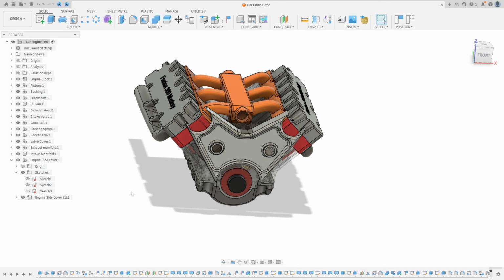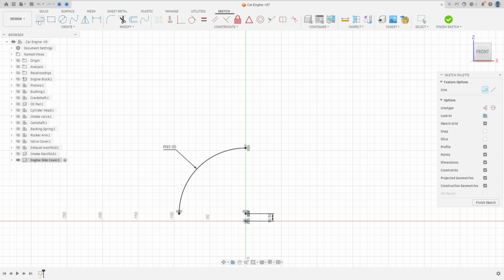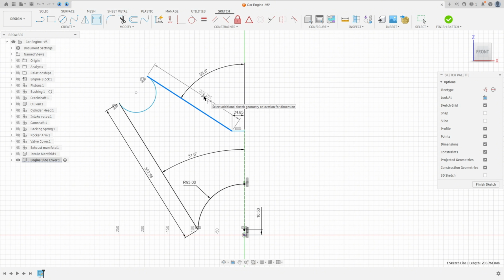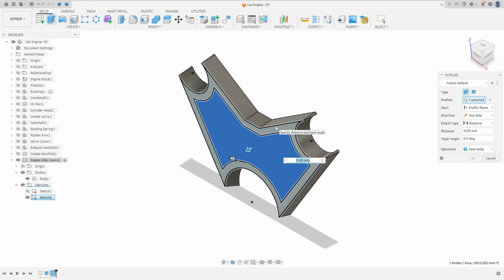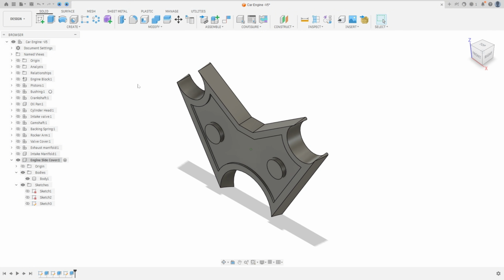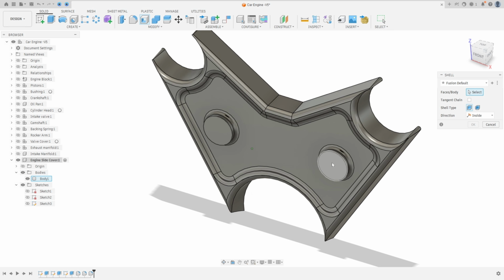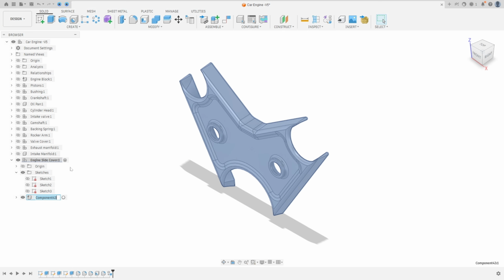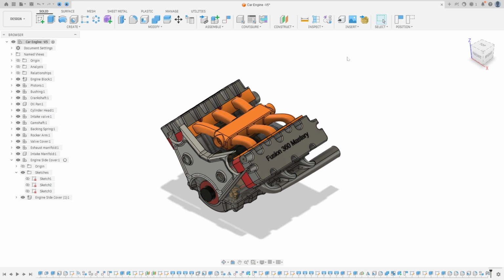From Sketch to Reality: Modeling a V6 Engine Side Cover in Fusion 360 | Part 12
Welcome to Part 12 of our V6 Engine series! In this tutorial, we'll model the Engine Side Cover — the component that seals and protects the side of the engine block, keeping internal moving parts enclosed and free of debris.

This is the twelfth step in a complete 15-part series where we'll build a full V6 car engine from scratch in Autodesk Fusion 360.

🔧 Series roadmap:

Part 1 - Engine Block
Part 2 - Piston
Part 3 - CrankShaft & Bushing
Part 4 - Oil Pan
Part 5 - Engine Cylinder Head
Part 6 - Engine Valve
Part 7 - Camshaft
Part 8 - Rocker Arm & Backing Spring
Part 9 - Valve Cover
Part 10 - Exhaust Manifold
Part 11 - Intake Manifold
Part 12 - Engine Side Cover
Part 13 - Air Turbo
Part 14 - Air Filter
Part 15 - Hoses